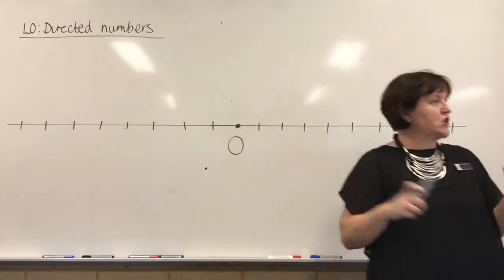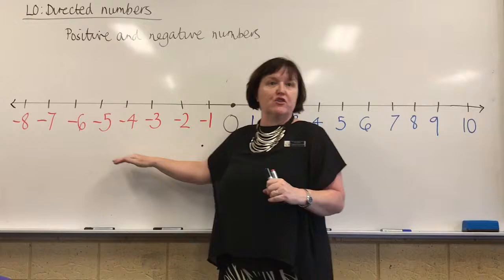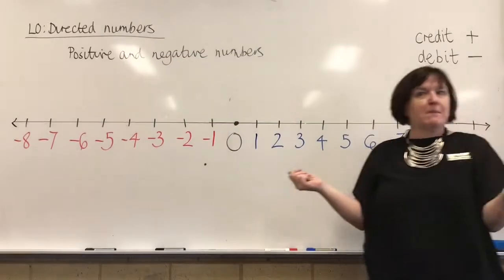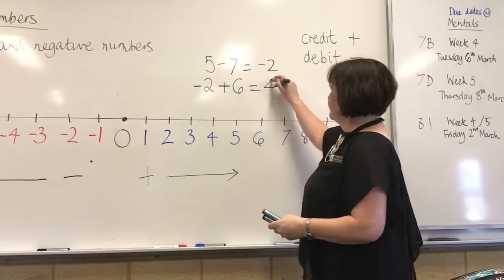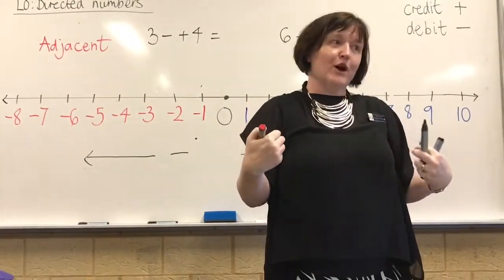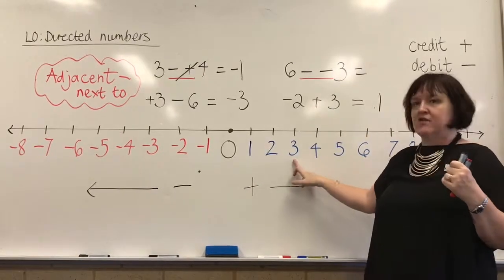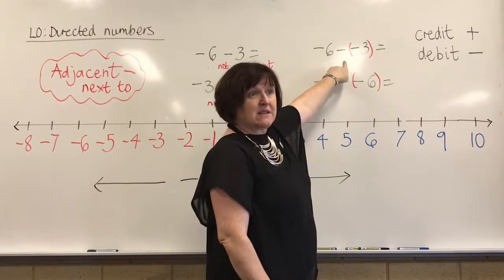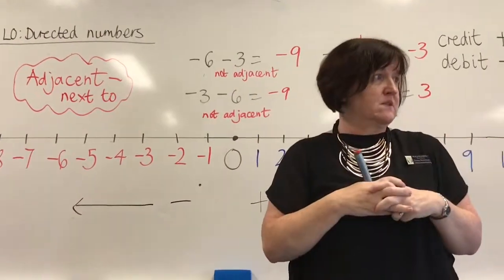Year 7 Directed Numbers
Directed Numbers (Positive and negative)